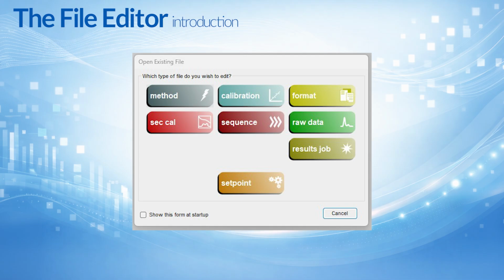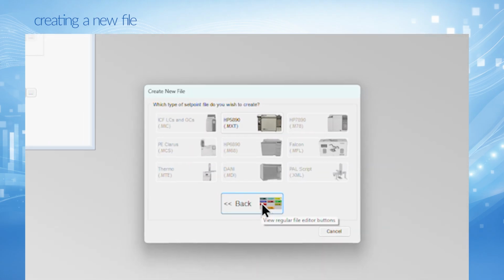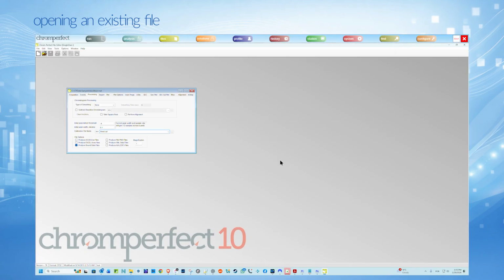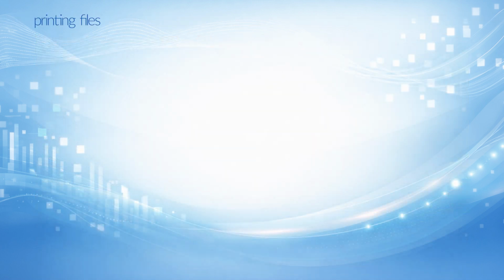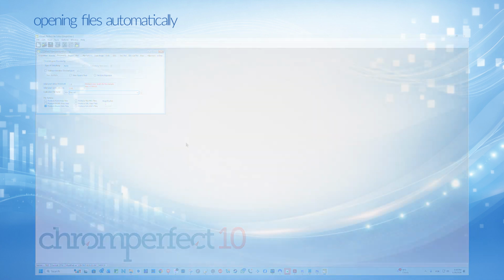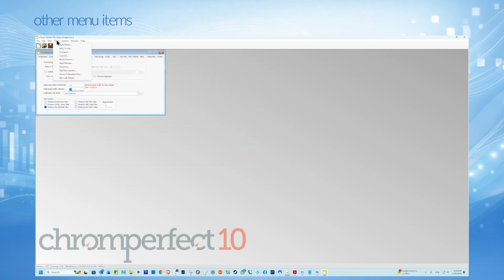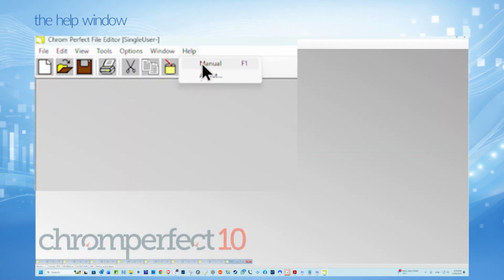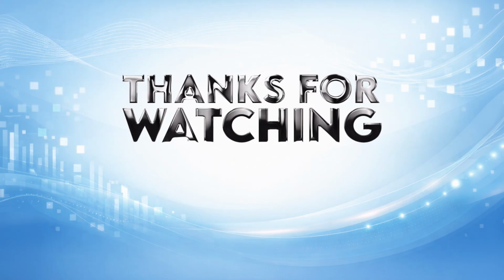The File Editor - An Overview of the File Editor Program | Chromperfect Training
In this video, we provide an overview of the File Editor Program in Chromperfect.

This training presentation is aimed at new users and is designed to explain the basic layout, functionality, and purpose of the File Editor. The video walks through how Chromperfect files are created, opened, edited, saved, and printed, and explains how the File Editor fits into everyday Chromperfect workflows.

The File Editor is a core utility within Chromperfect and supports a wide range of file types, including Method files and their related supporting files. This video focuses on helping users become comfortable navigating the File Editor interface and understanding its key menu options before moving on to more advanced topics.

This video is part of the Chromperfect Training Series.

Related article:
[Blog article link – coming soon]